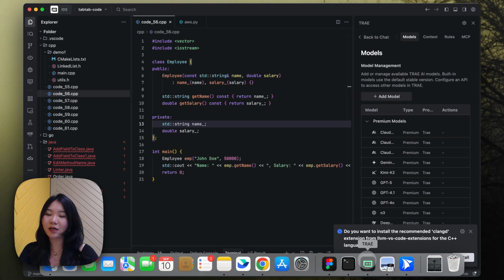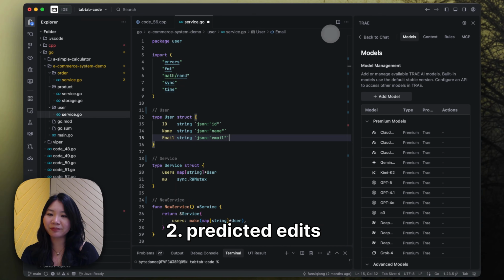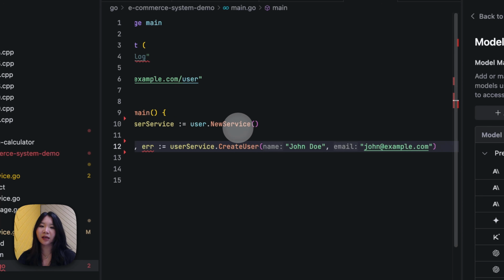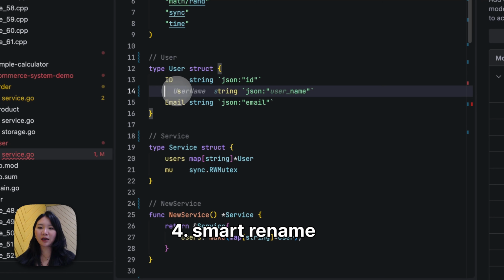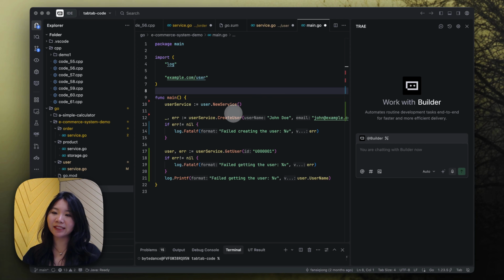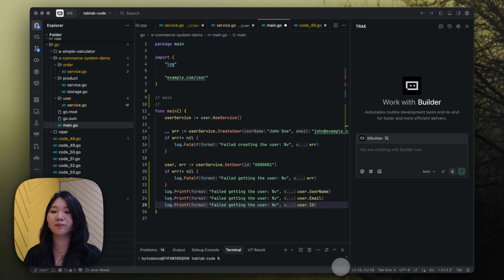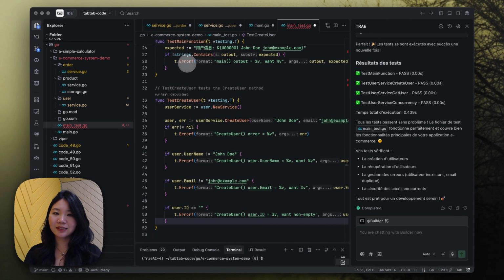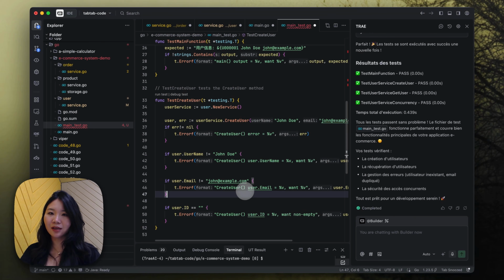How to Use TRAE Cue for Faster, Cleaner Code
In this tutorial, we dive into TRAE Cue and how to make everyday development faster, cleaner, and more consistent.

We cover two main scenarios step by step:

1. Smarter Code Editing

- Auto-import language dependencies
- Smart rename across files
- Smart refactoring
- Auto-complete for common coding patterns

2. Enforcing Best Practices & Team Consistency

- Tab to complete comment
- Auto-complete for error handling
- Generate test cases aligned with best practices

By the end of this walkthrough, you’ll see how TRAE Cue helps you cut repetitive work, reduce bugs, and keep your codebase consistent with minimal effort.

SOLO is now in early access for Pro users.
we are gradually releasing more access to SOLO based on time order from our waitlist.